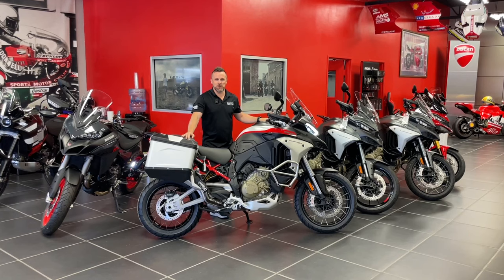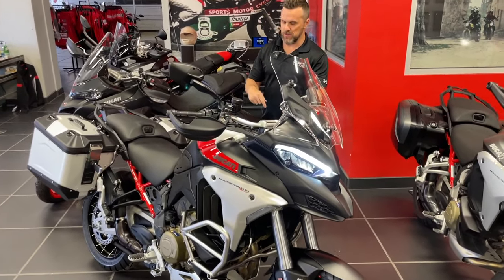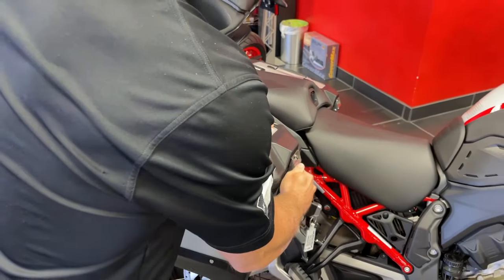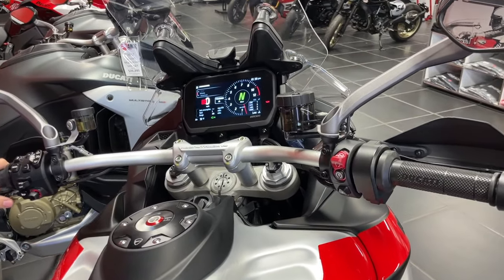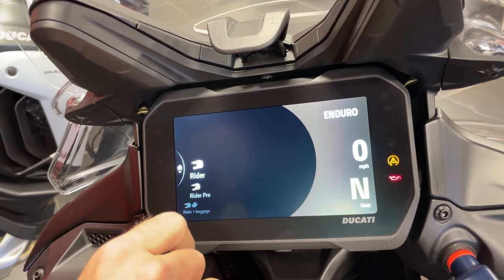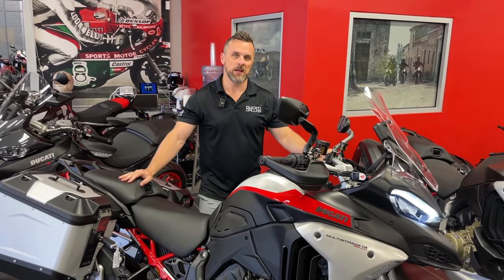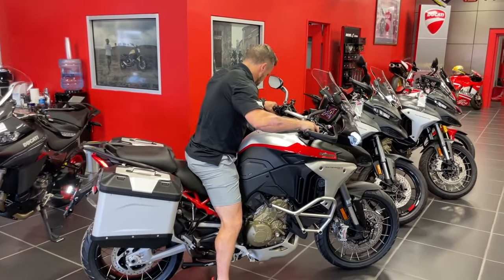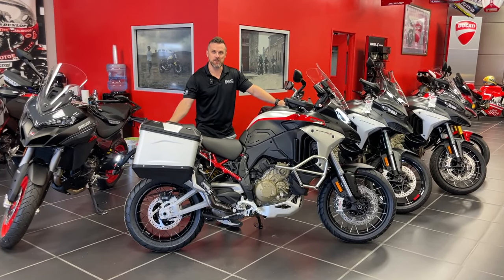2023 Ducati Multistrada V4 Rally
For all your Ducati needs visit AMSDucati.com !

Is the new 2023 Ducati Multistrada V4 Rally the Greatest Of All Time (GOAT)? Marty Scribner, Sales Manager at AMS Ducati Dallas gives us his opinion of this amazing go anywhere, do anything adventure bike from Ducati.

AMS Ducati Dallas maintains the largest inventory of in-stock Ducati parts, accessories and apparel in North America. If you are looking to repair or upgrade your motorcycle or purchase the latest safety gear or apparel from Ducati, please visit our website below to browse our selection or call our sales team for support.